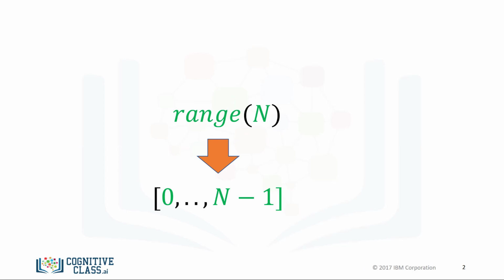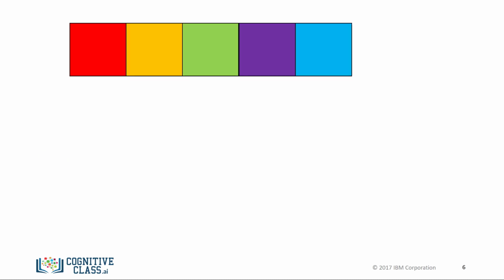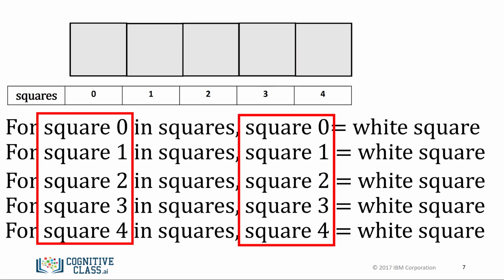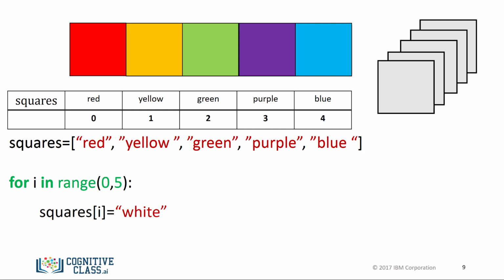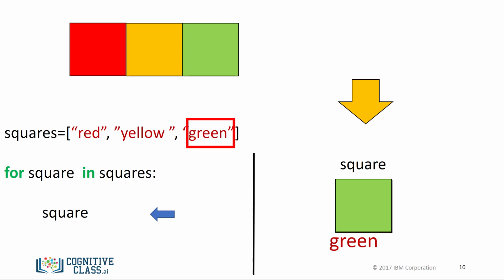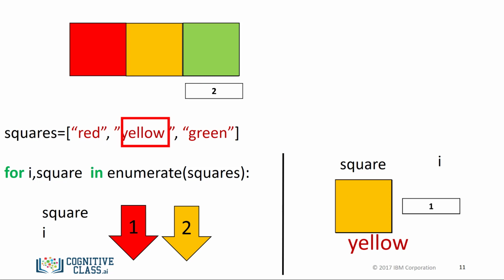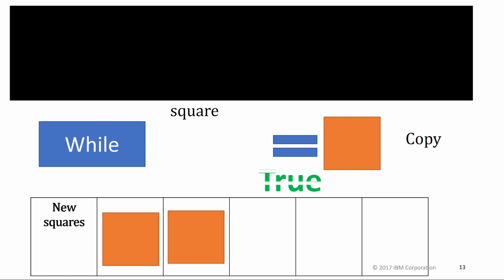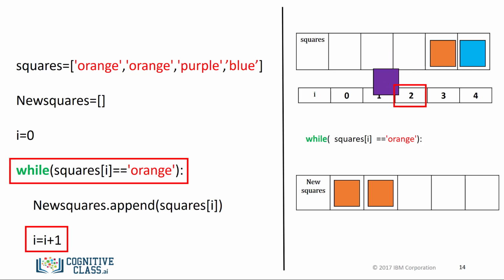cognitiveclass ai : Python For Data Science: Loops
This is from the course Python for Data Science available for free from cognitiveclass.ai, to take the free course sign up at: